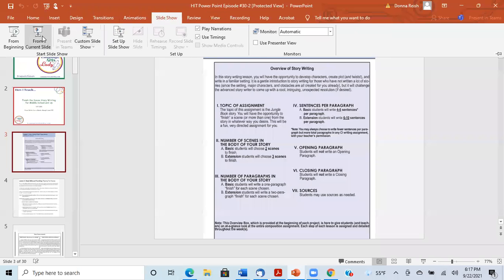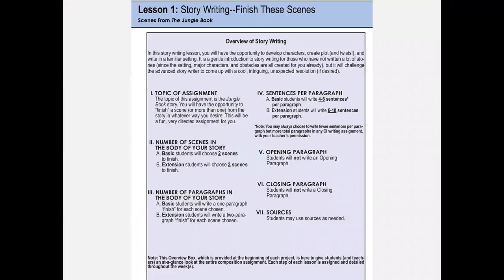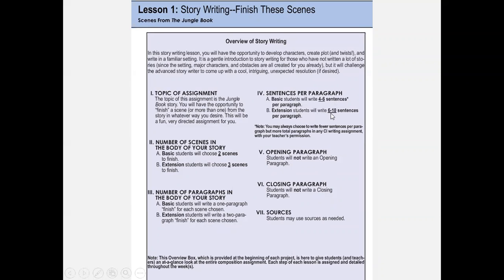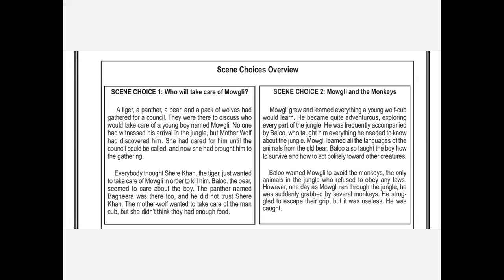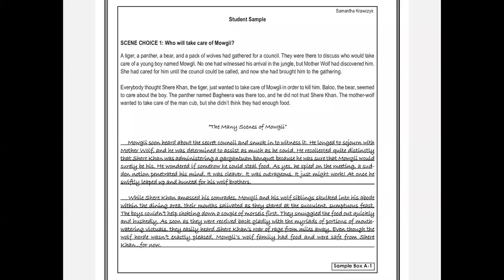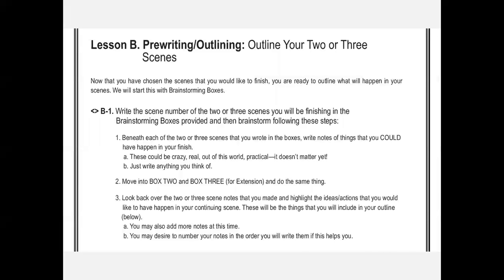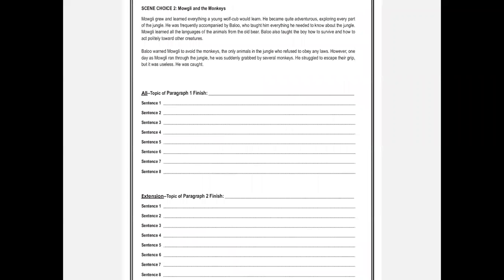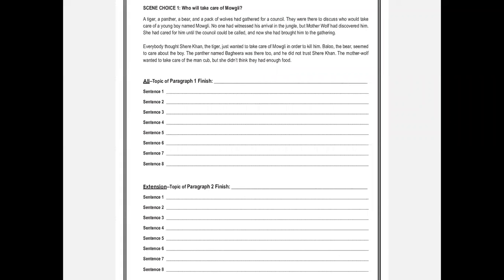Episode #30 How I Teach...Finish the Scene Story Writing for Middle School and Beyond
Welcome to HIT---How I Teach. In this episode, I teach from a fun finish this story lesson for middle school and beyond. Students usually love to finish the story with familiar tales. They already know the general story line, so for them, instead of “choose your own adventure” chapter book, they get to “choose their own finish” to given scenes—in this case, from the story of Mowgli in The Jungle Book.
So here’s what you can expect to learn in this fun, inviting lesson:
• How to use a “finish this scene” story writing lesson in general
• How to utilize sample stories and sample outlines to teach story writing
• The beauty of giving students a writing project about something they are already familiar with
• The importance of giving expectations before a writing project—and giving students all of the tools and skills they need to complete that project
• How to make various writing projects multi-level so that students of various skills can write the same story
• How to help students focus on the Topic of Paragraph for each continual paragraph that they add to the given scene---so they know exactly what they will have happen in each paragraph
• Using various outlining techniques for the project—letting kids outline in their own way when they are writing “from their brains”
• How to alter the number of paragraphs, the readability level, and the story topic when choosing your own partial scenes to use with students
• The benefit of using familiar content when students are first learning the story writing process
• How to alter the free lesson this week for classroom use vs. “around the table” use with smaller groups of students
• Much more!

(You will get this week’s HIT project as a free lesson—so you can use the Teacher’s Notebook to teach your first “finish this scene” project!)

Of course, just like every lesson in my one-month downloadable books and my one-semester Meaningful Composition books, this one also has the invaluable sample paragraph (and even a sample outline to teach from!).